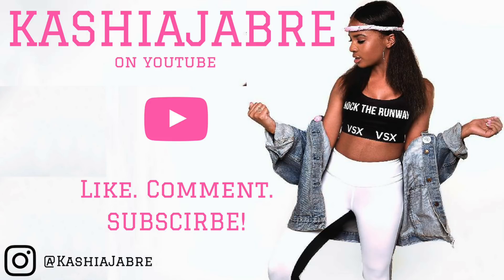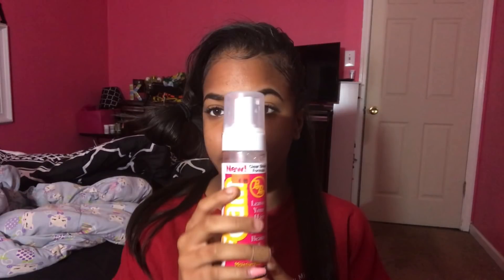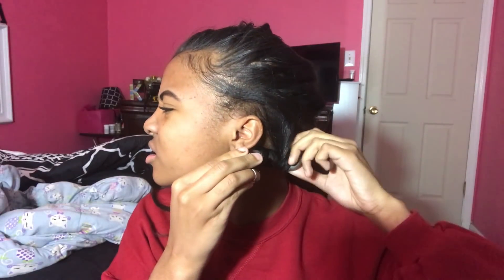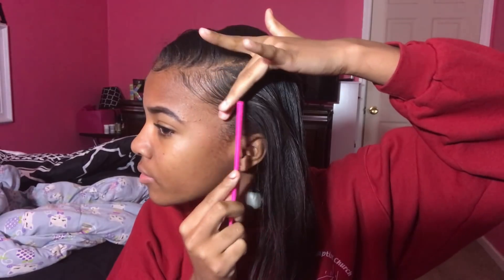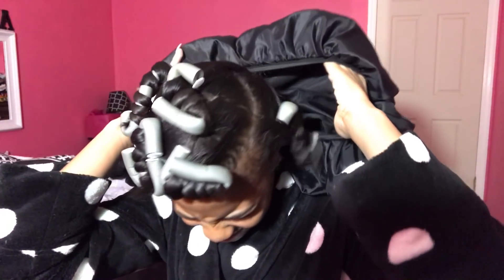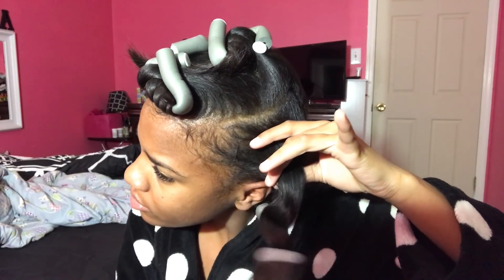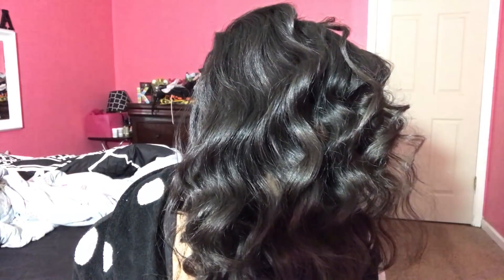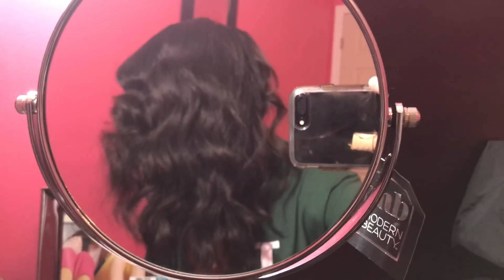Flexi Rods on Straightened Natural Hair | NO HEAT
Welcome to or back to MY Channel! I am Kashia Jabre!

My hair was a little oily and I was tired of putting heat on my hair so i turned to my good ol handy-dandy FLEXI RODS!

ONLY PRODUCT: BB Foam Wrapping Lotion